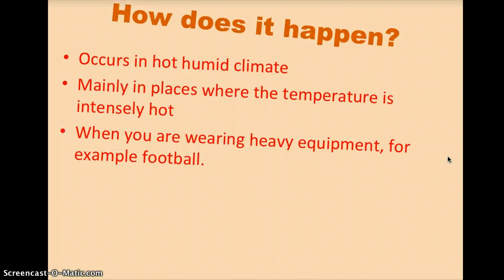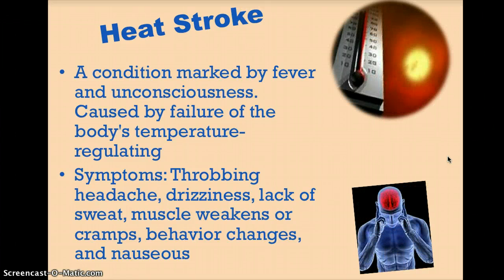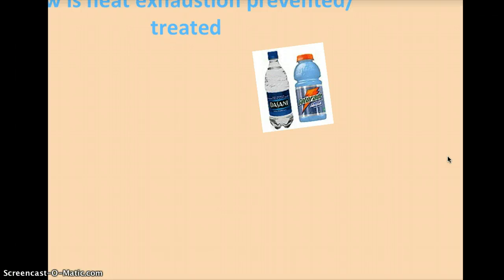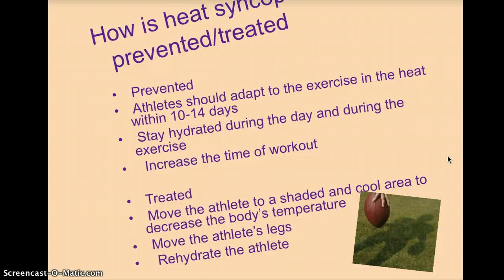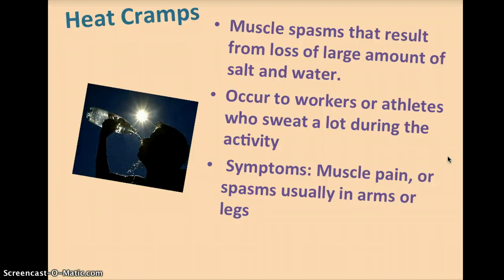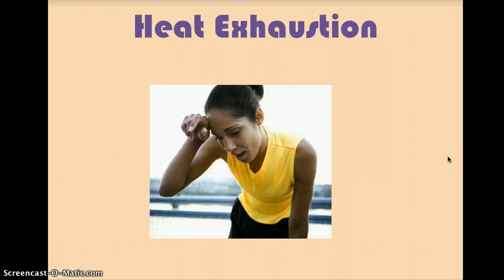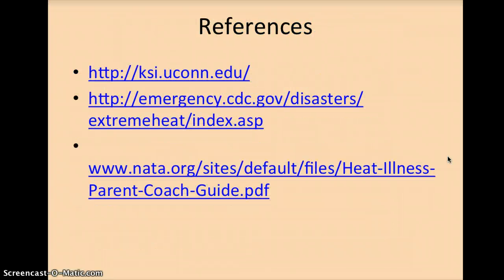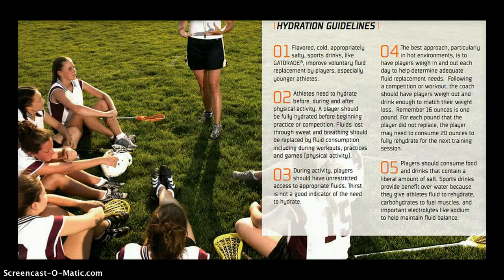Heat Illness Sport med Steph